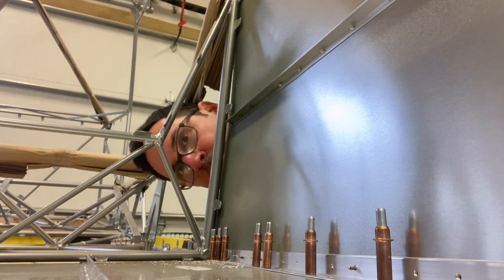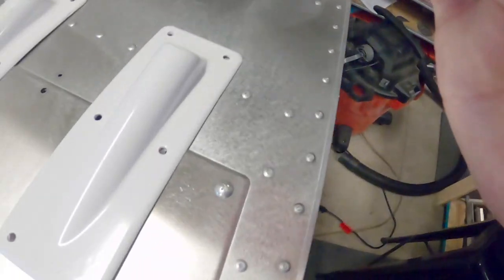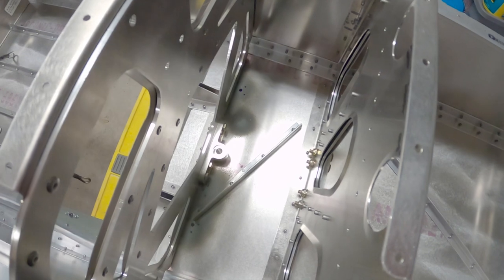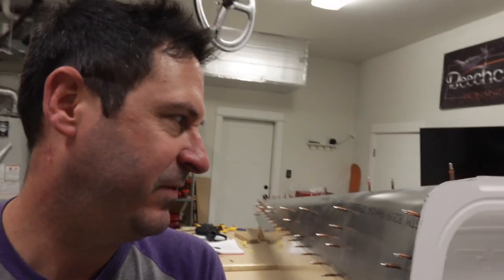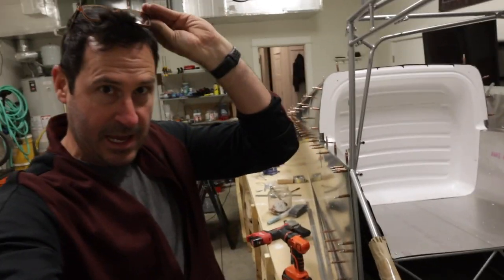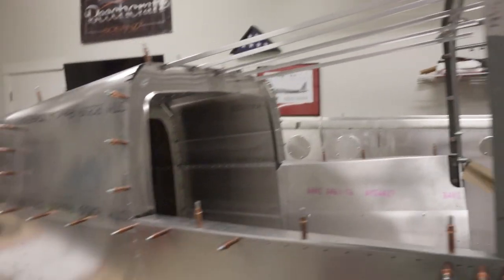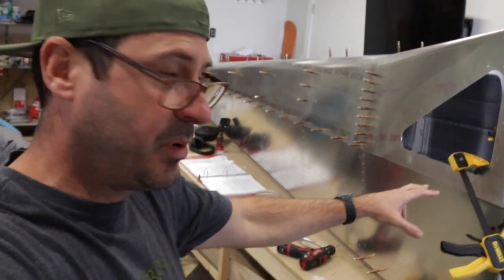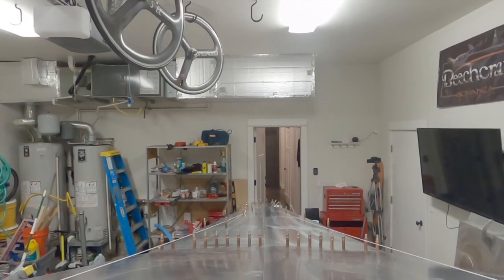RANS S-21 Build Ep 9; Fuselage Part 2--LONGFORM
I ready the tailcone and window skins and finish the baggage area and station 4 closeout. I remove the RANS GMU 11 mount because I don't like that they supplied ferrous nutplates. The Garmin G3X Touch installation manual is pretty clear to keep magnetic objects away. And it turns out the Garmin GMU 11 installation kit comes with less magnetic stainless steel hardware!